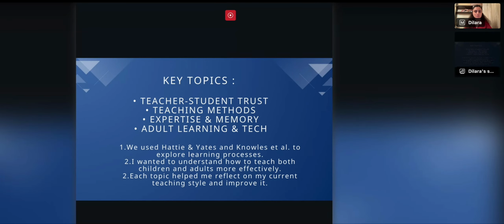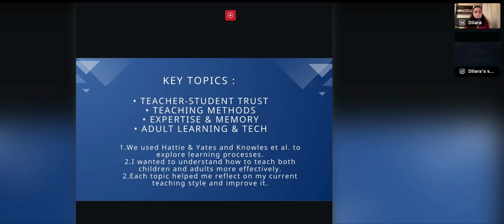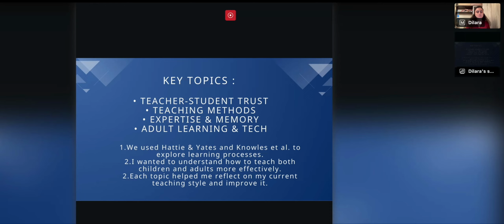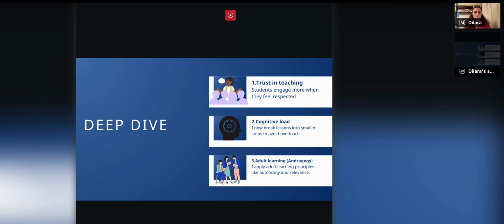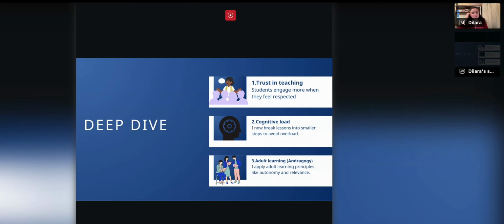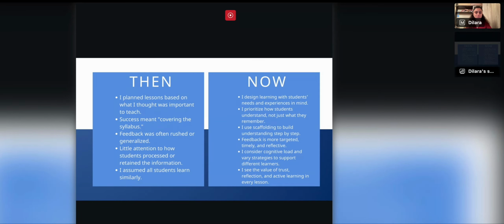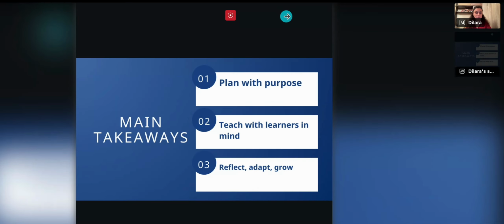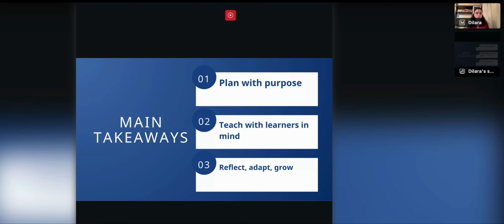May 14, 2025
2:35 I said "adult teachers" , but actually I meant to say "adult students" -just wanted to clarify that